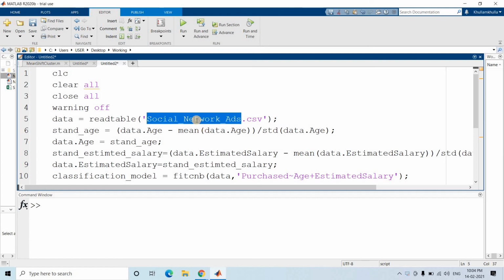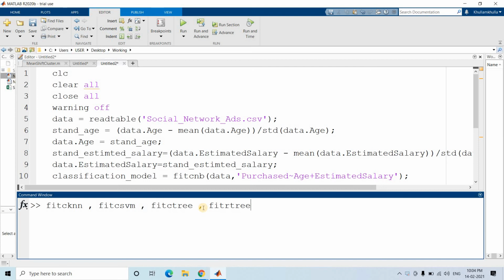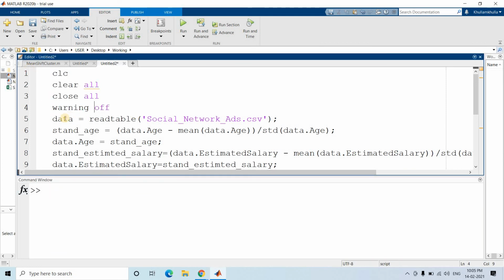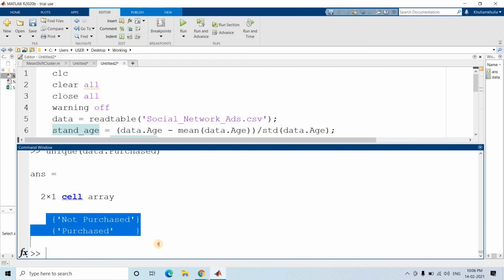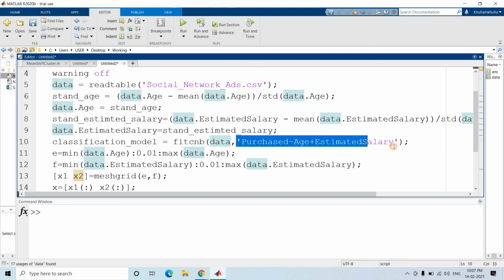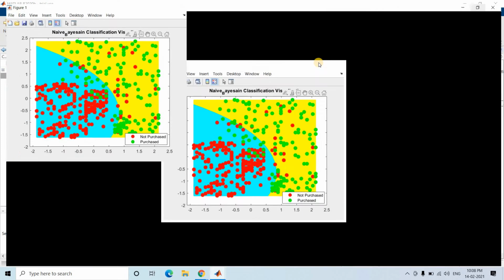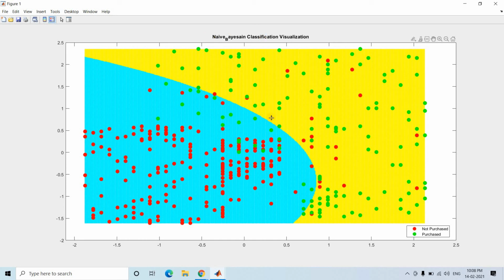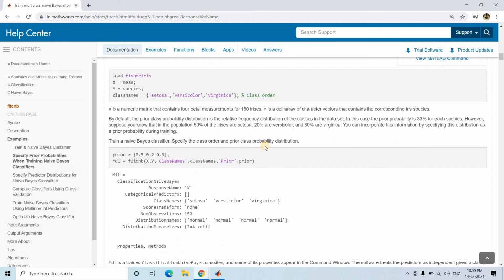Naive Bayes Classifier MATLAB Implementation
Code:
clc
clear all
close all
warning off
data = readtable('Social_Network_Ads.csv');
stand_age = (data.Age - mean(data.Age))/std(data.Age);
data.Age = stand_age;
stand_estimted_salary=(data.EstimatedSalary - mean(data.EstimatedSalary))/std(data.EstimatedSalary);
data.EstimatedSalary=stand_estimted_salary;
classification_model = fitcnb(data,'Purchased~Age+EstimatedSalary');
e=min(data.Age):0.01:max(data.Age);
f=min(data.EstimatedSalary):0.01:max(data.EstimatedSalary);
[x1 x2]=meshgrid(e,f);
x=[x1(:) x2(:)];
ms=predict(classification_model,x);
gscatter(x1(:),x2(:),ms,'cym');
hold on;
gscatter(data.Age,data.EstimatedSalary,data.Purchased,'rg','.',30);
title('Naive_Bayesain Classification Visualization');

YOU JUST NEED TO DO